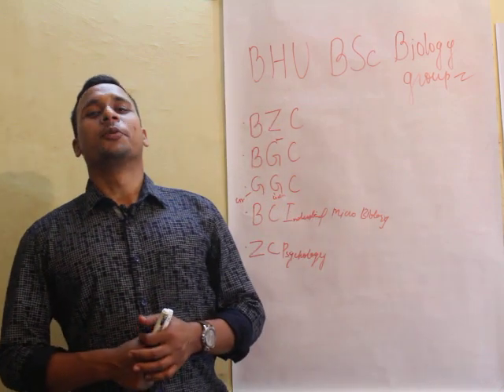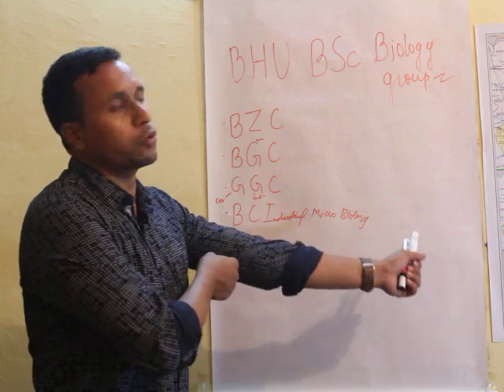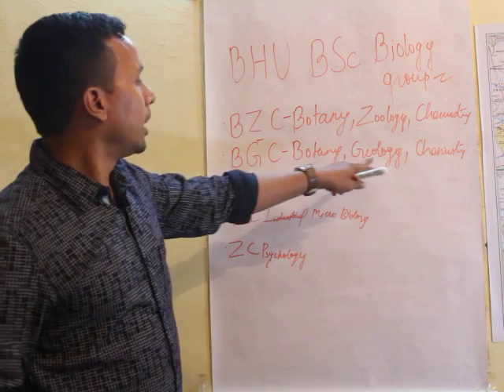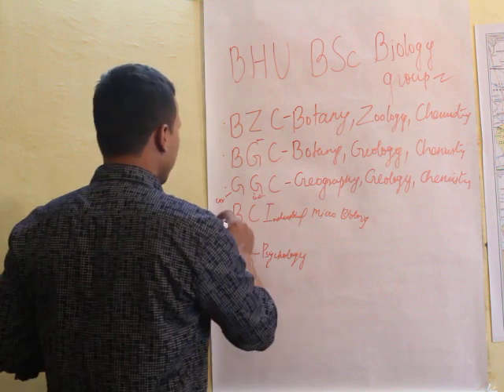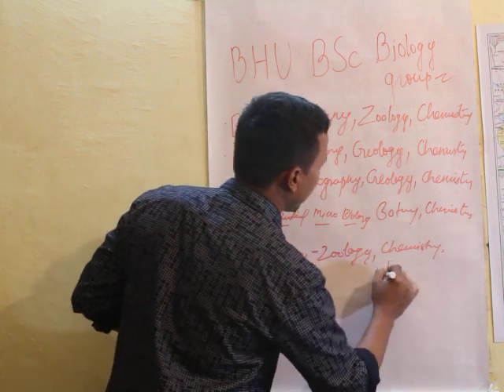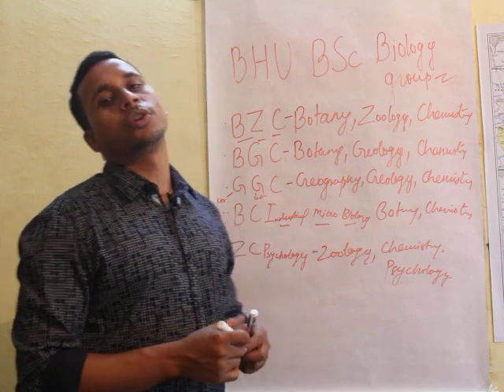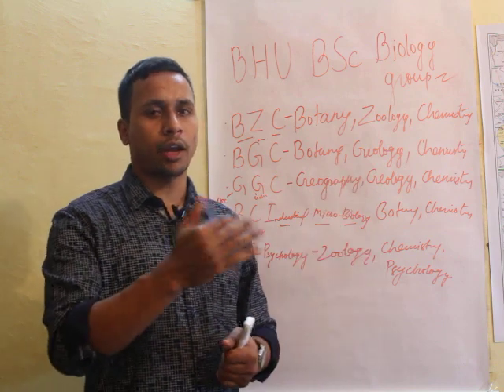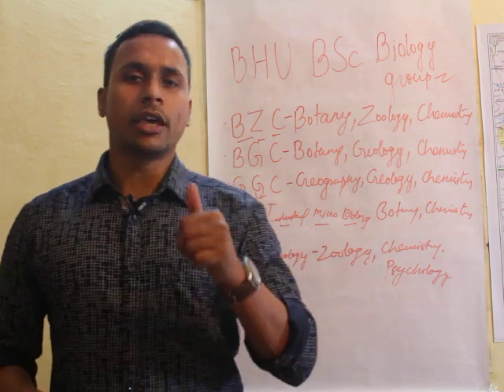BHU BSc BIOLOGY GROUP SUBJECT COUNSELING & COMBINATION..FULL DETAIL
THIS  video  is  useful  to  counsel  the  students  who  are  going  to  appear  for  BSc  Biology  group